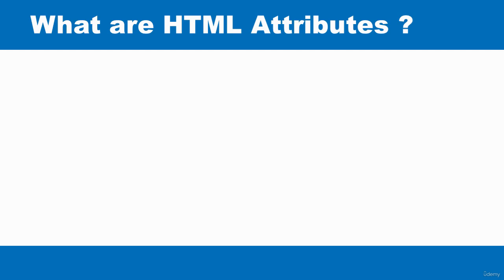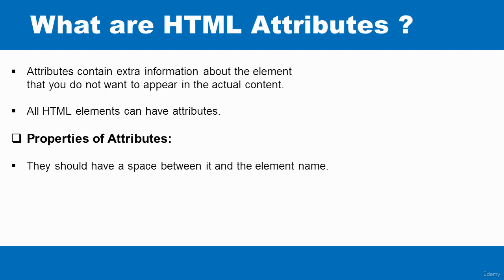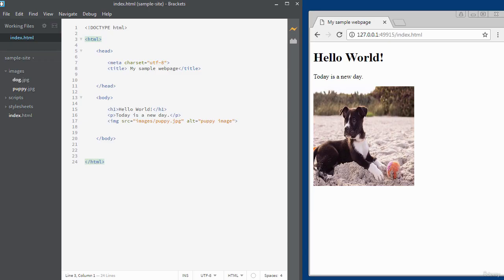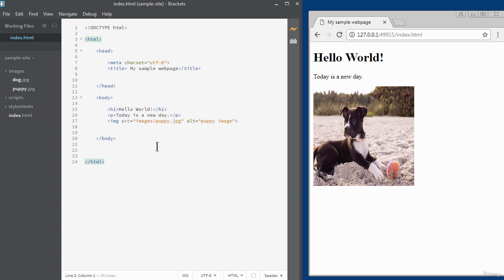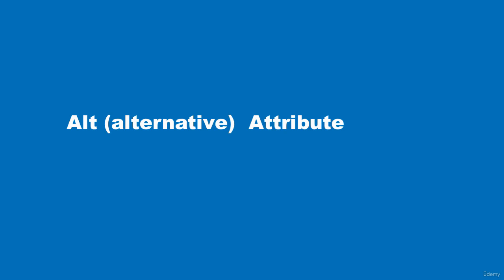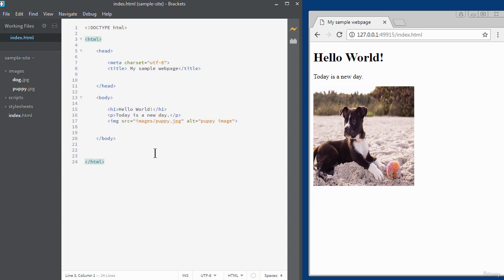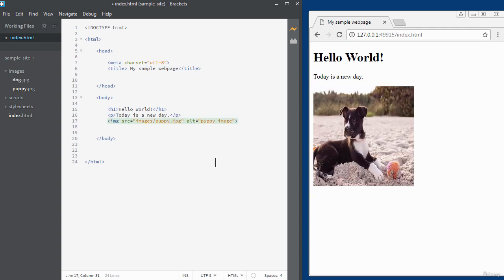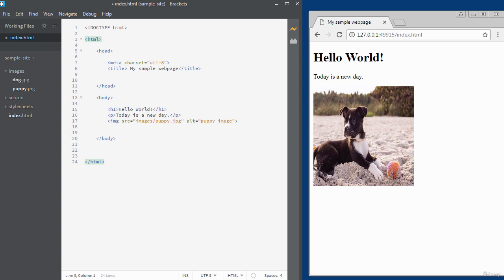#7 HTML Attributes, Learn HTML5 from Scratch